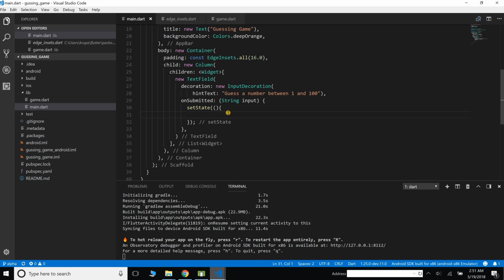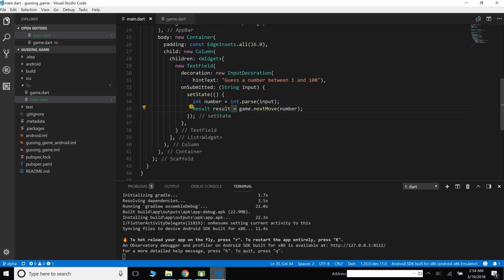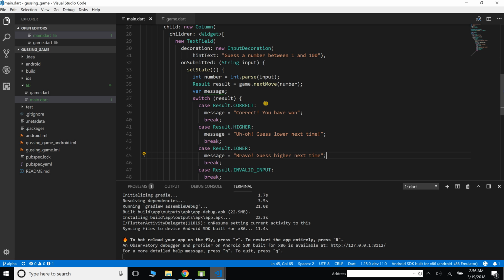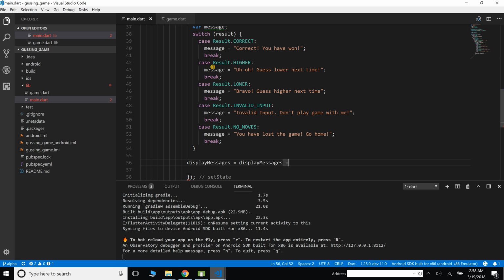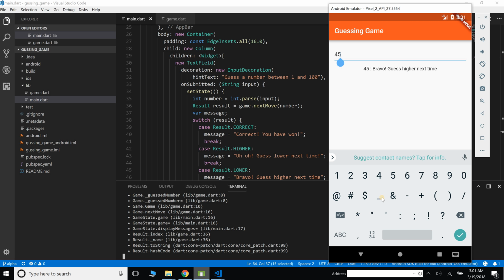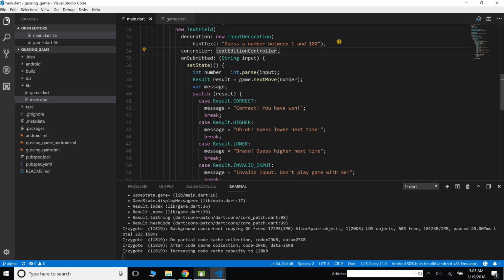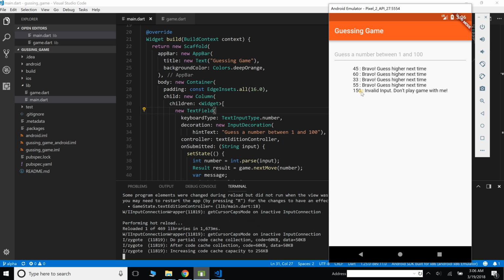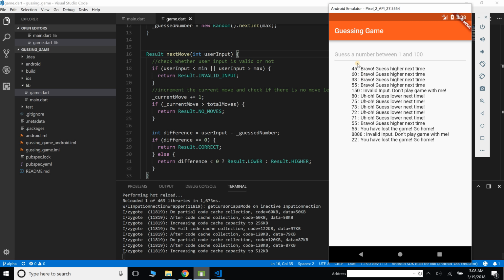Building a Guessing Game with Flutter - Part 8